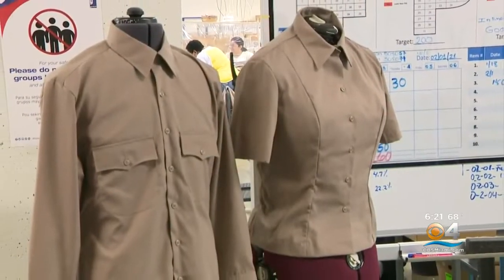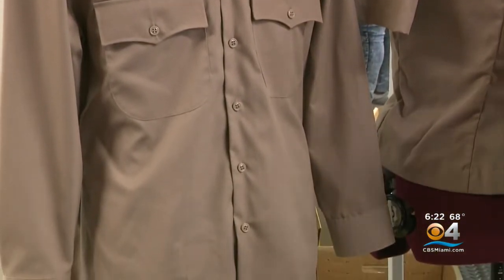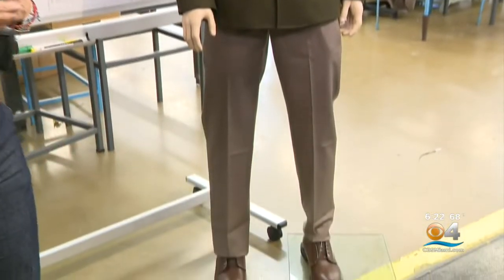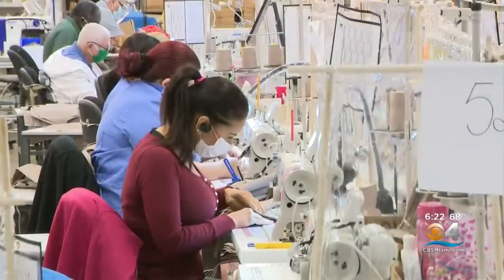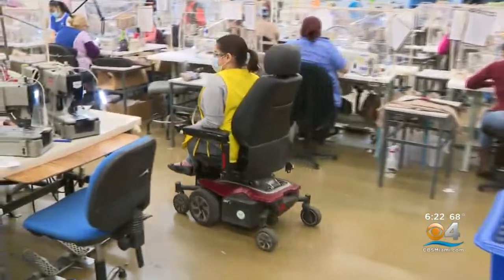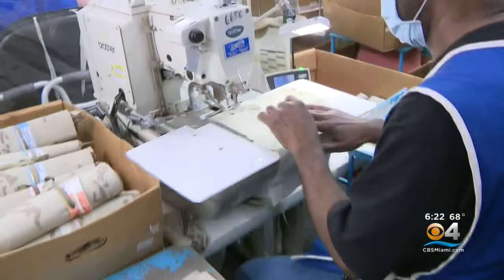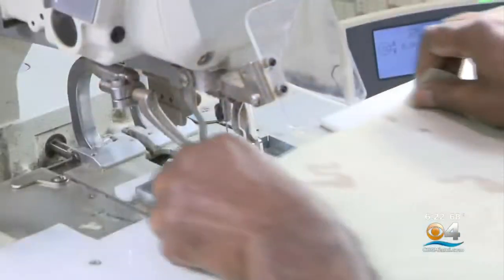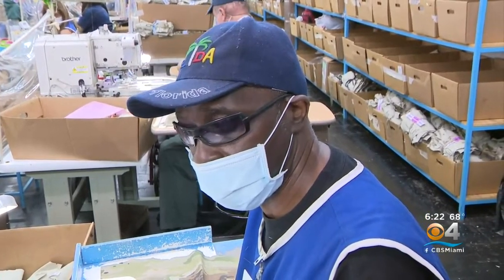Photo Essay: Goodwill's Manufacturing Team Working To Make Army's New Dress Uniform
CBS4 Photojournalist Rafael Murciano went inside Goodwill's Headquarters in Miami for a firsthand look at what that entails.